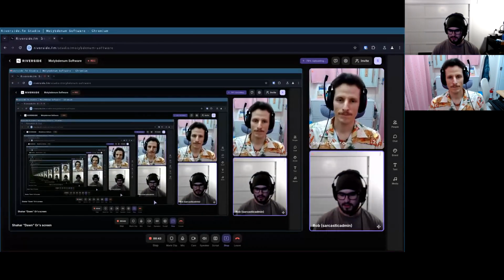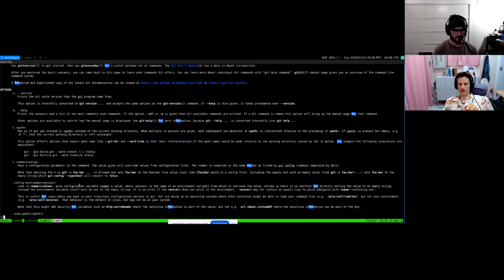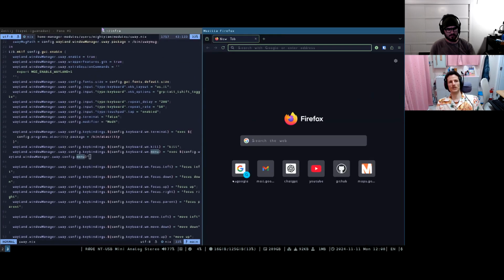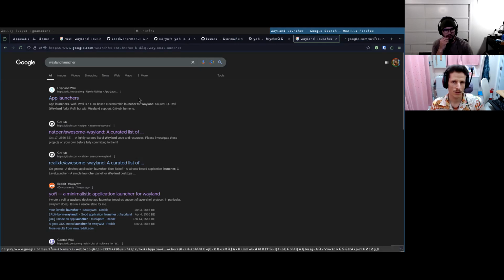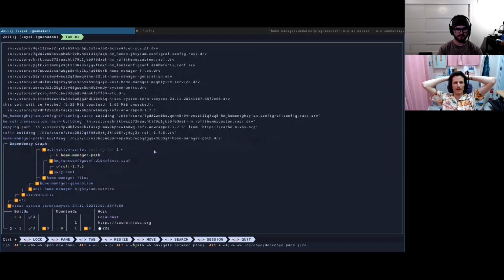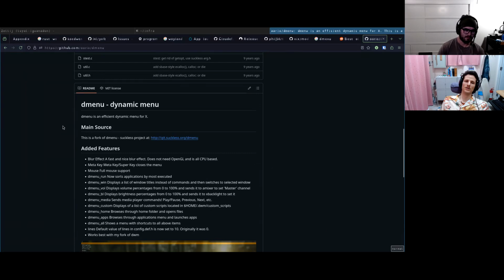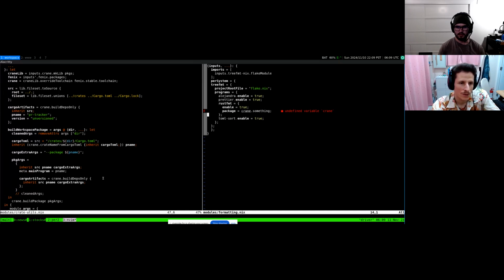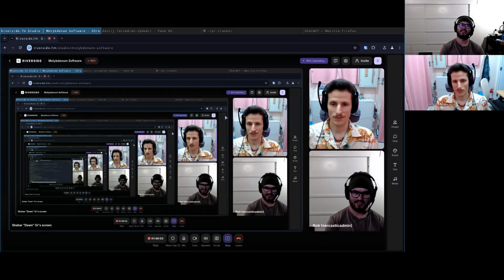28: molybdenumsoftware/pr-tracker HTTP API Rust Nix PostgreSQL